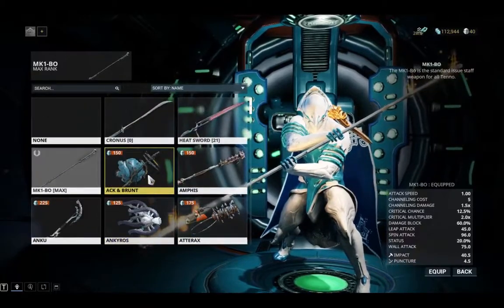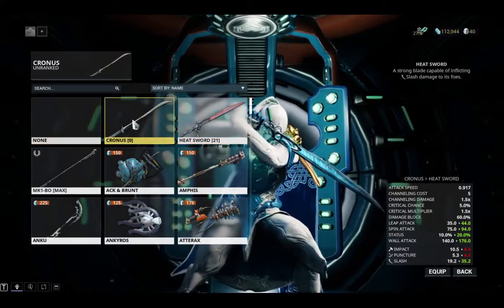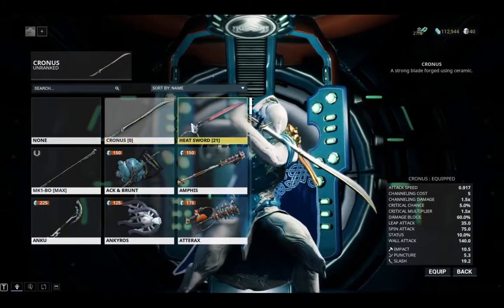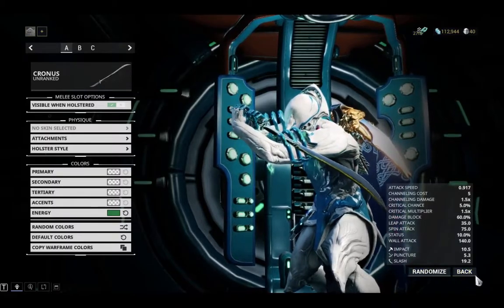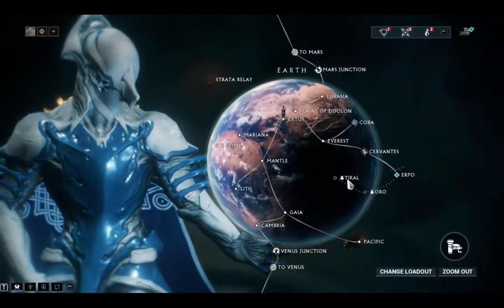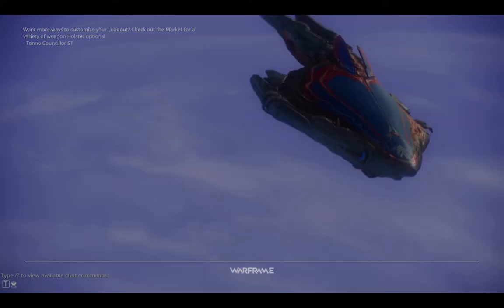The Game Better than Destiny, Prove Me Wrong - Warframe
This is me playing a game destiny is ripped off of. Enjoy!
To prove it Destiny is a rip off, it came out in 2014. Warframe came out 2 years earlier in 2012.